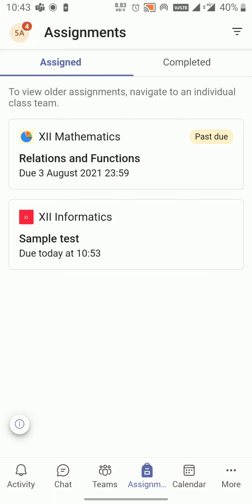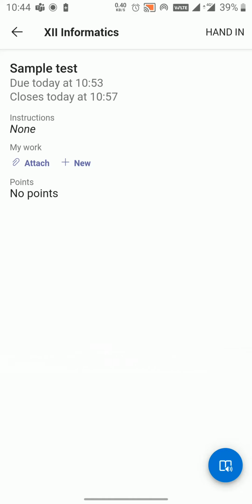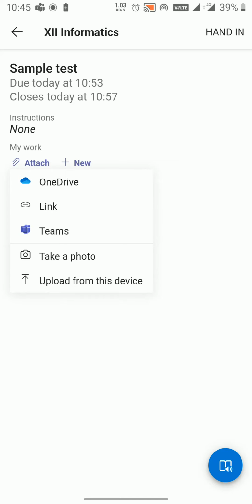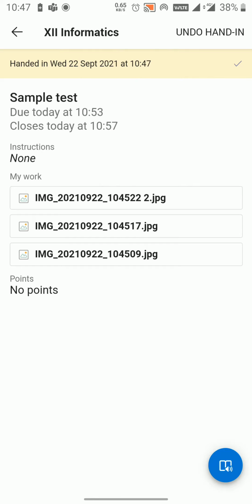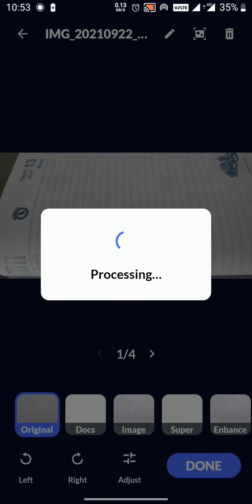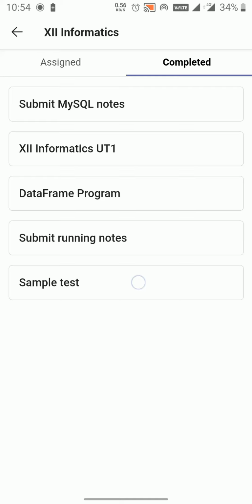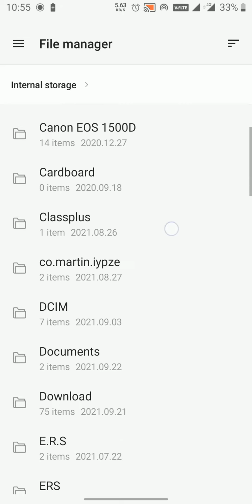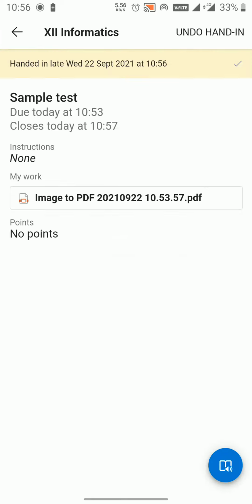Submitting Assignments in MS Teams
This video is for students of our school